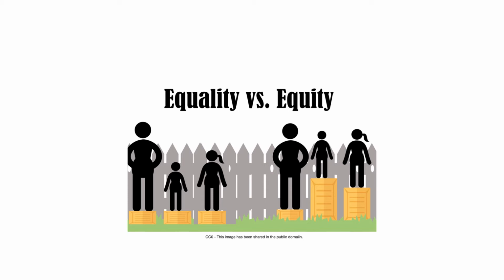An Intro to UDI (Universal Design Instruction) in Chemistry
This video will give a short introduction to Universal Design Instruction, some of the tools that are out there to use, and a definition on the difference between equity and equality.